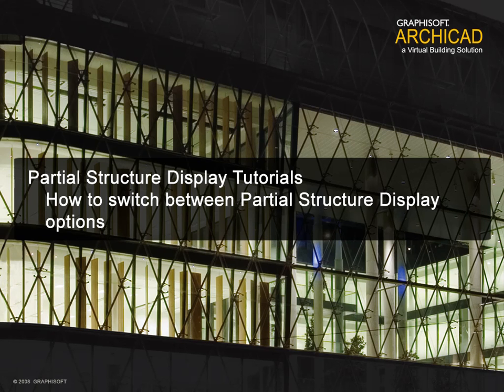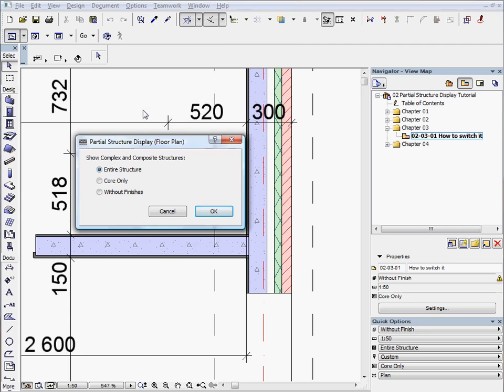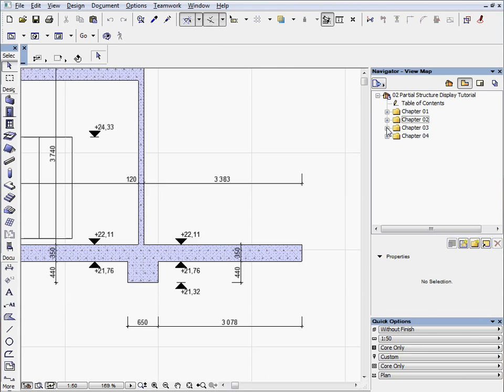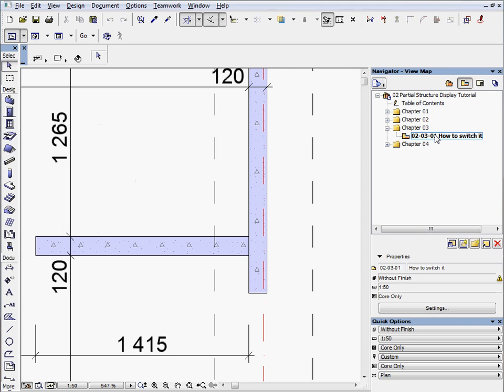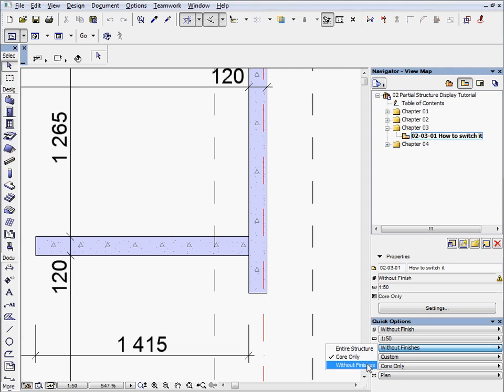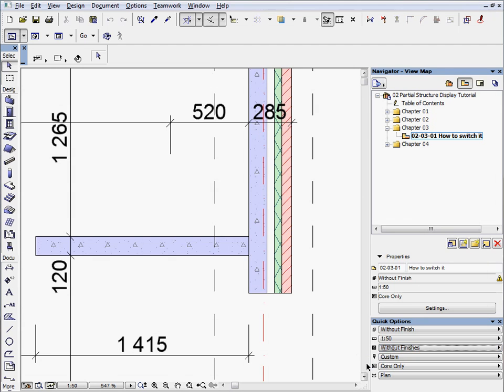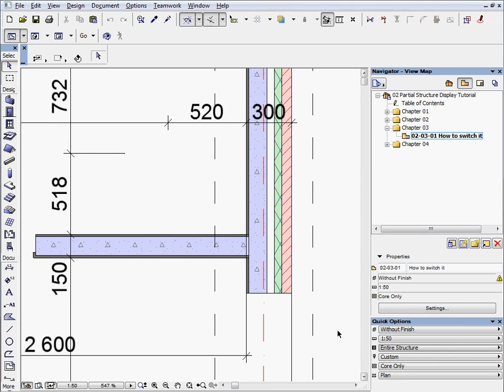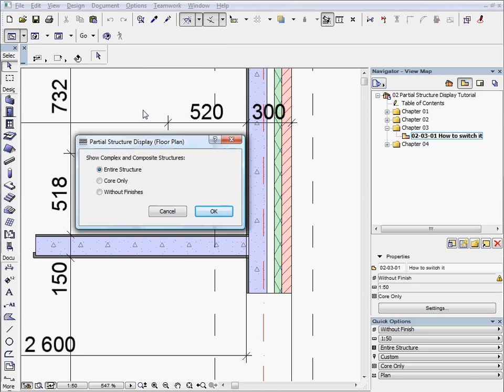ArchiCAD 12 New Feature Tutorials - Partial Structure Display 2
Switching between Partial Structure Display options

Partial Structure display enables designers to work and document the information-rich composite structure of walls and slabs while following architectural and structural drawing conventions; showing and exporting only the load bearing (core) structures, instead of filtering these structures out of the whole model one by one.